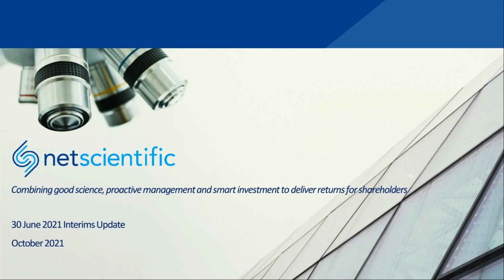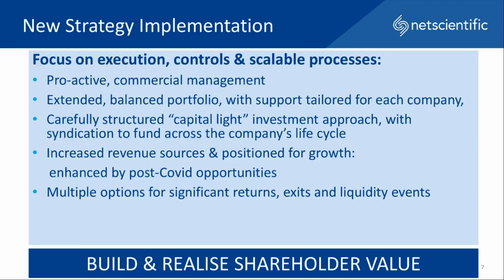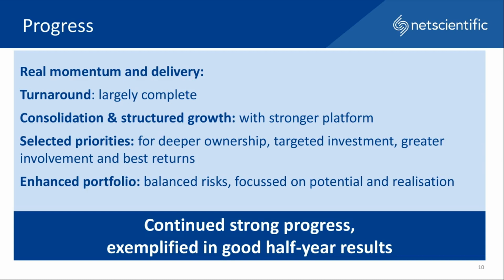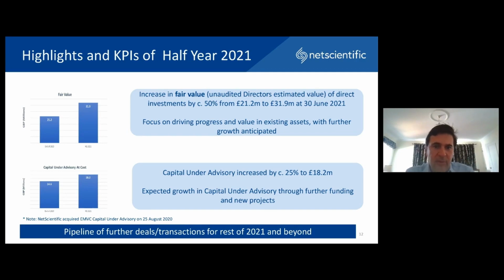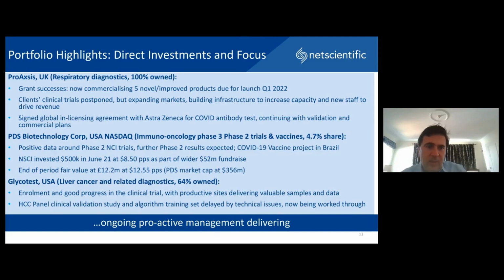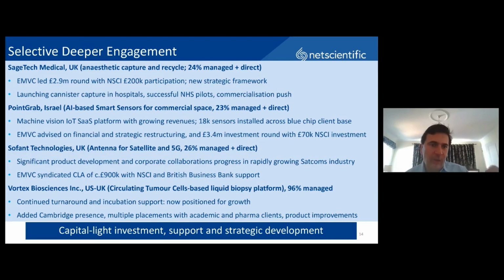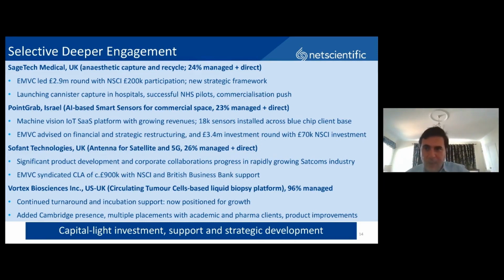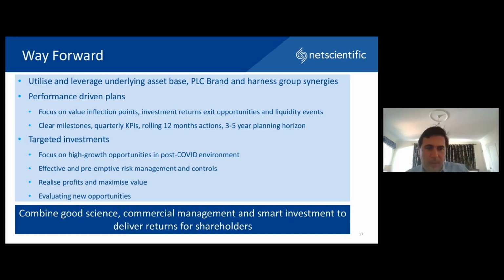NETSCIENTIFIC PLC - Results and Company Update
To be informed of all NETSCIENTIFIC PLC's upcoming presentations, register at InvestorMeetCompany